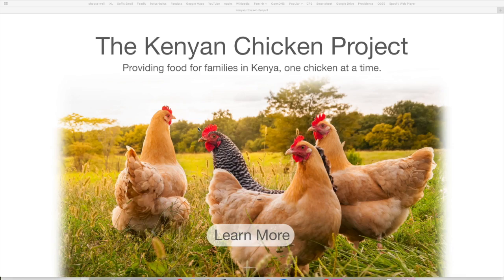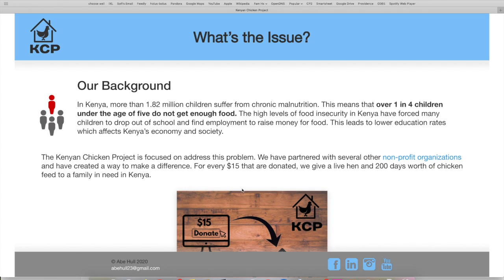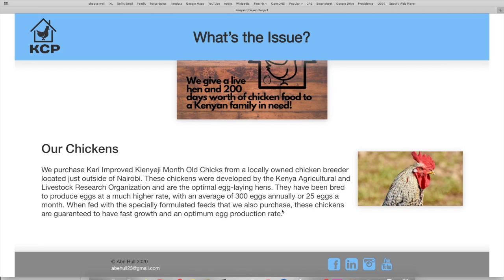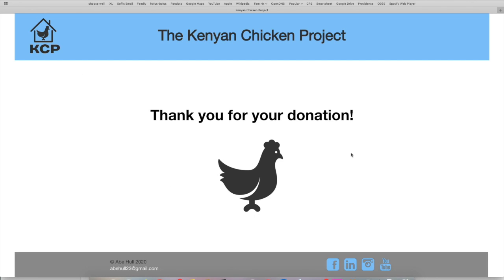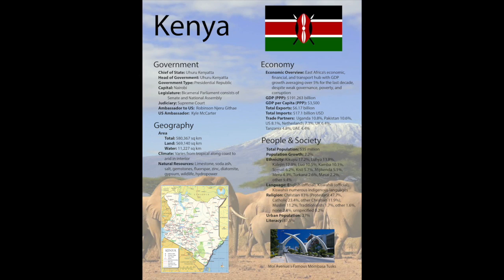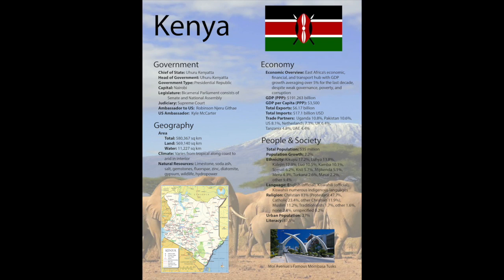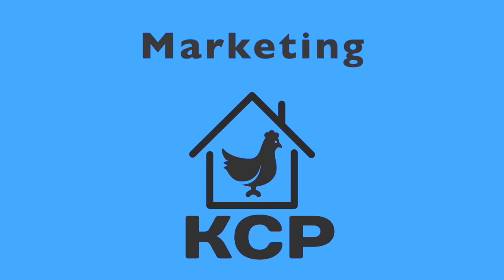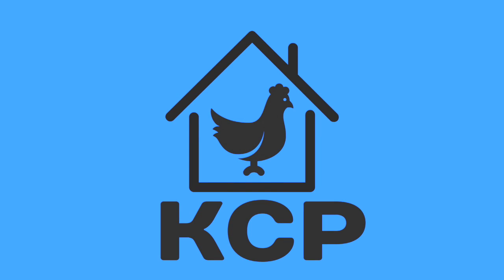Abe Hull IMP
The Kenyan Chicken Project